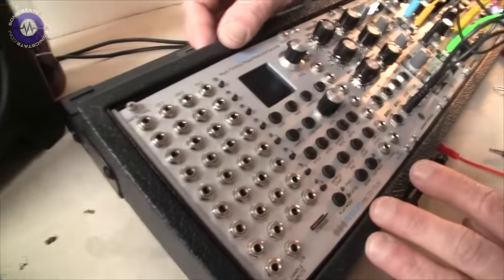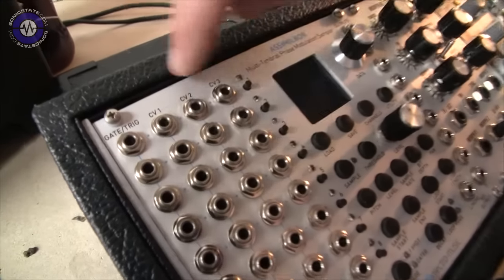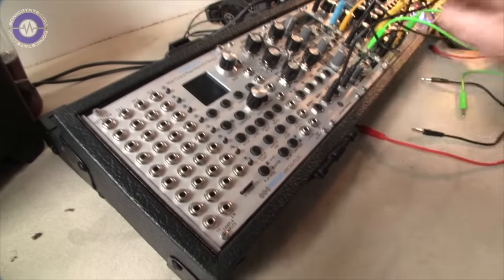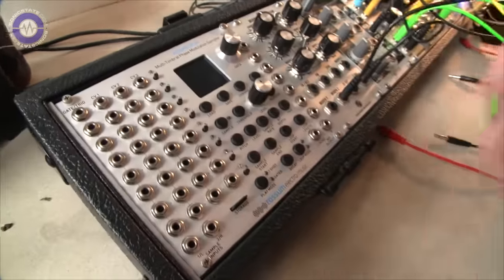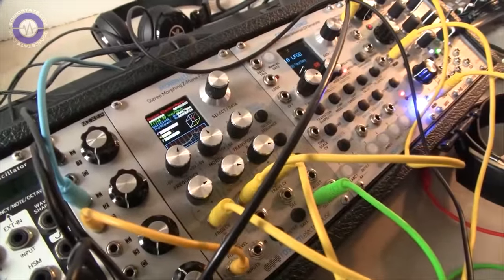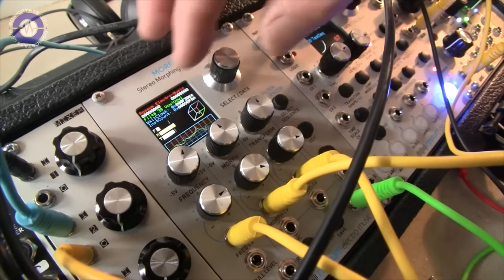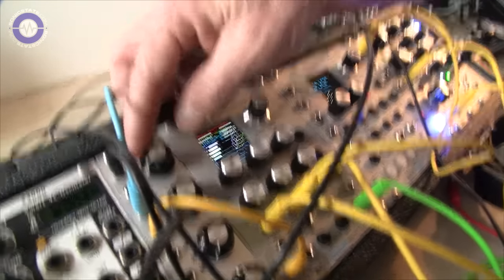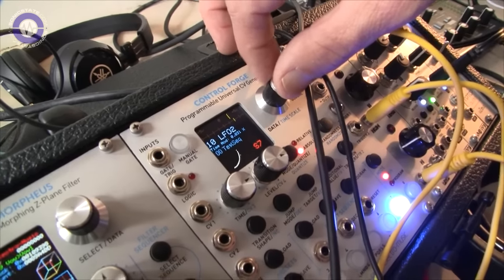Superbooth 2016: Rossum Electro-Music Assimil8or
Superbooth 2016: Rossum Electro-Music Assimil8or Dave shows off his new wares and we get to hear the Morpheus